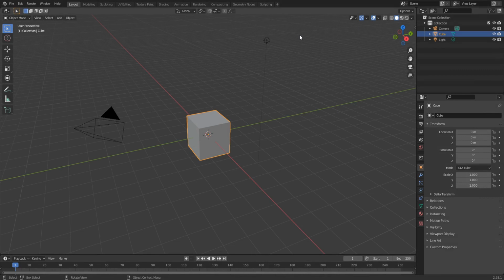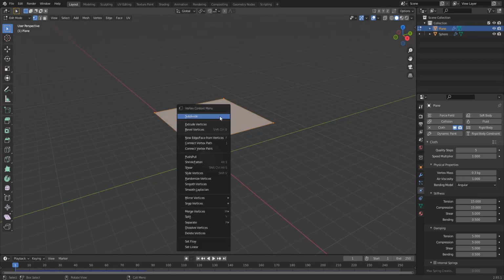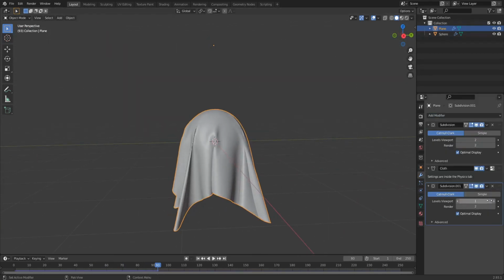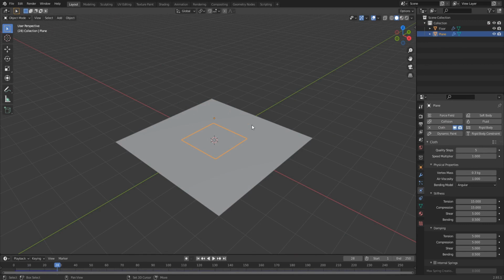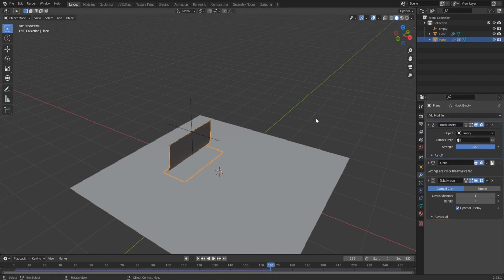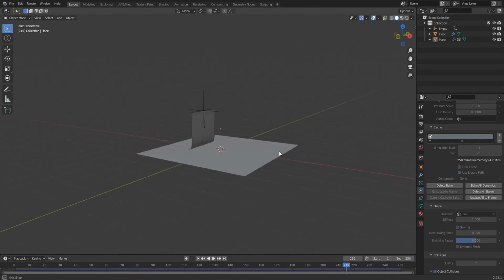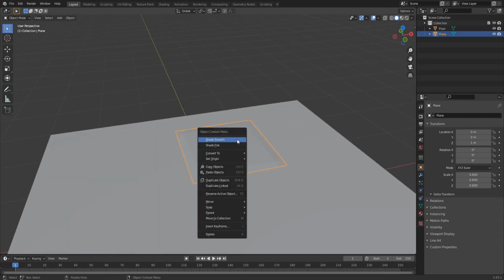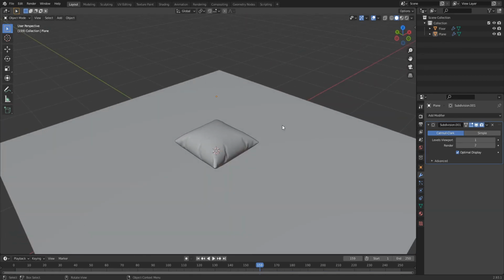Cloth simulation in blender [Beginners guide]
Everything you need to know about cloth simulation in Blender.

In this tutorial, I will show you the basics of cloth simulation, you will also learn how to fix certain problems. It's a beginner-friendly tutorial, so it will be easy to understand for everyone.

if you did enjoy the video and learn something new do like the video.